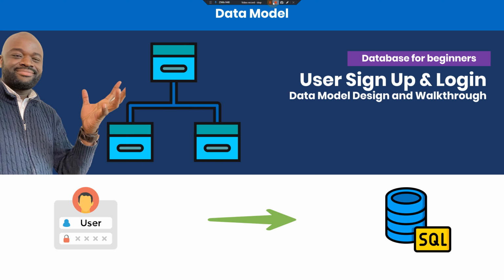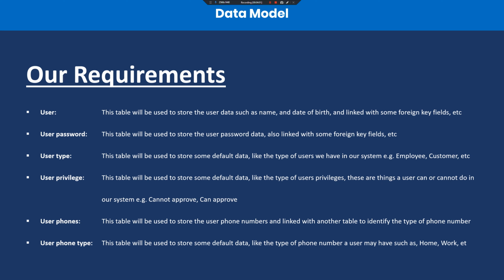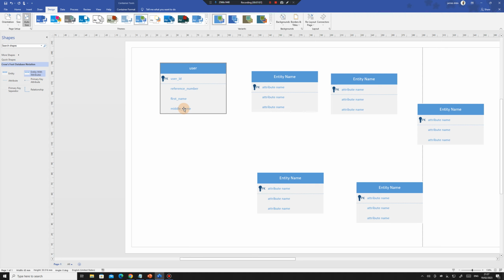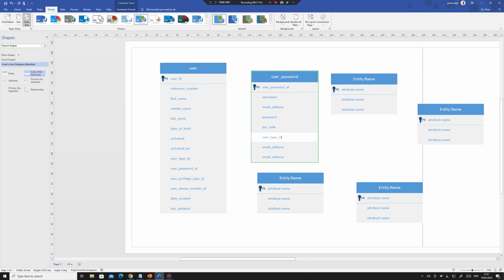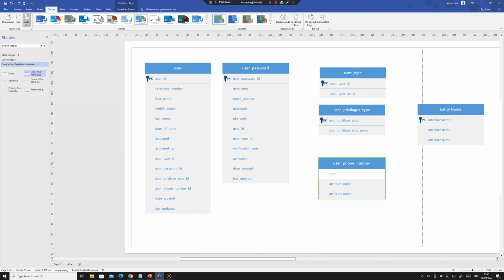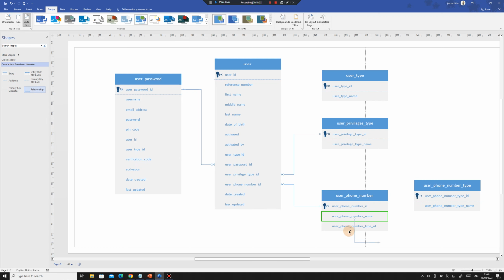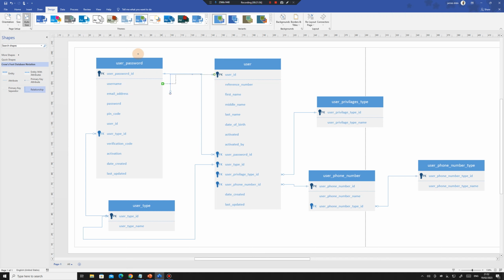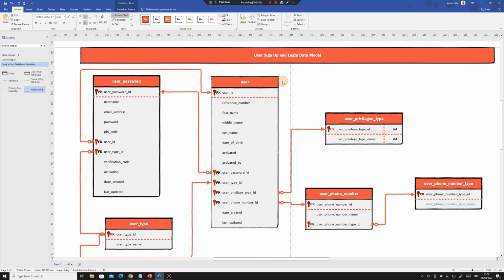How to Create a User Sign and Login Data Model in Microsoft Visio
This channel is dedicated to teaching SQL Database Design and development, from Data models to Physical Database Design Using Relational Database Management Systems such as PhpMyAdmin, MySQL Workbench, SQL Server Management Studio

In this video, you will learn How to Create a User Sign and Login Data Model which you can use for any website or mobile app

The entity we consider as part of our Data Model

user
- user_id
- reference_number
- first_name
- middle_name
- last_name
- date_of_birth
- activated
- activated_by
- user_type_id
- user_password_id
- user_privilage_type_id
- user_phone_number_id
- date_created
- last_updated

user_password
- user_password_id
- username
- email_address
- password
- pin_code
- user_type_id
- user_id
- verification_code
- activation
- date_created
- last_updated

user_type (Applicant, Employee, Customer)
- user_type_id
- user_type_name

user_privilage_type (Cannot approve, Can approve)
- user_privilage_type_id
- user_privilage_type_name

user_phone_number
- user_phone_number_id
- user_phone_number_name
- user_phone_number_type_id

user_phone_number_type
- user_phone_number_type_id
- user_phone_number_type (Home, Mobile, Work)